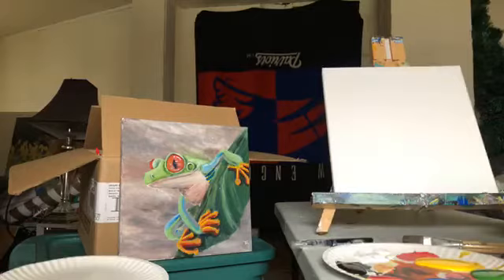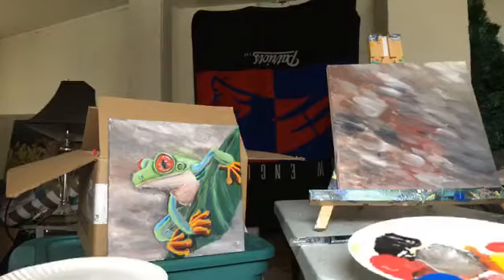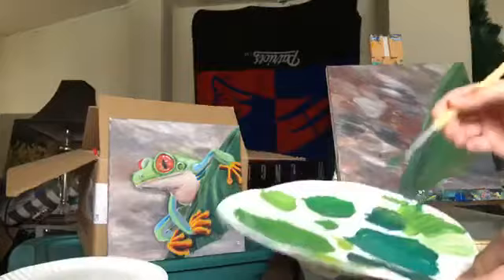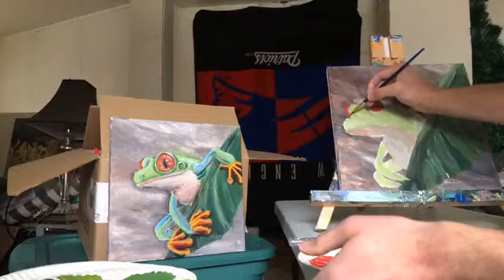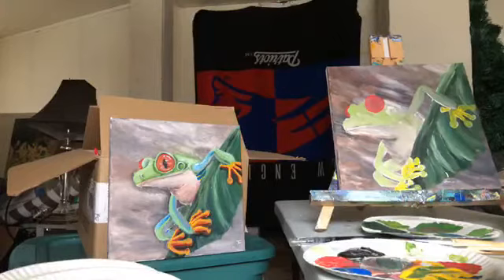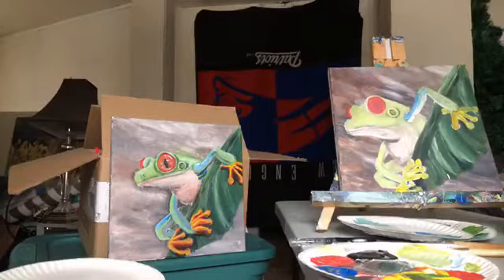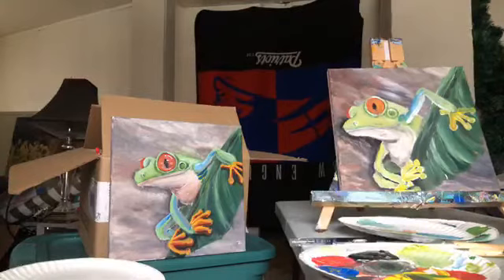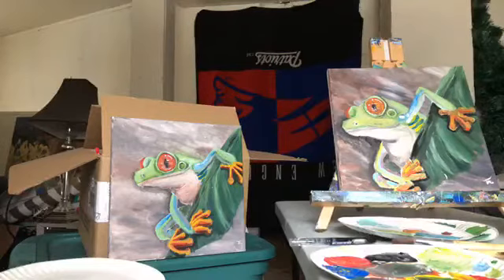Amazing Tree Frog STEP by STEP paint video, by Timothy Milliner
Learn to paint this tree frog step by step. Tim will guide you through mixing colors, brush techniques, canvas prep, while he teaches you how to paint this amazing Tree Frog.